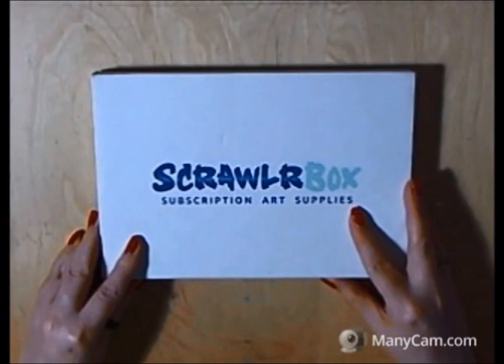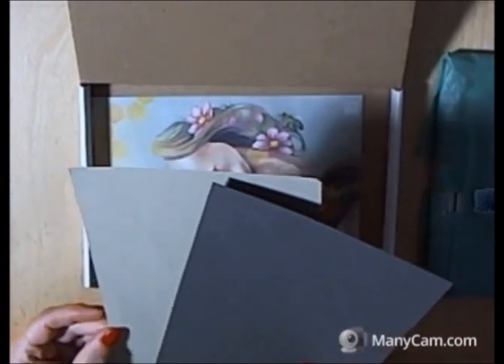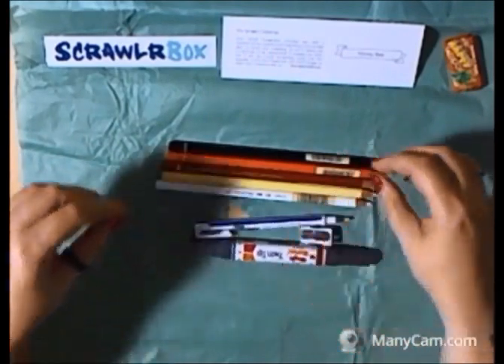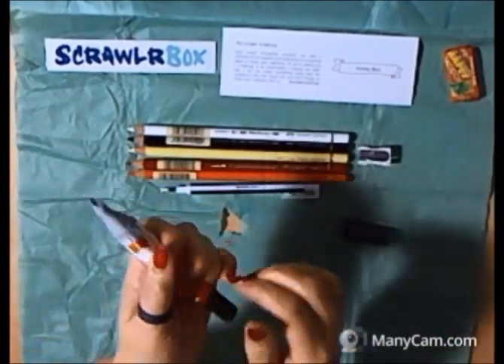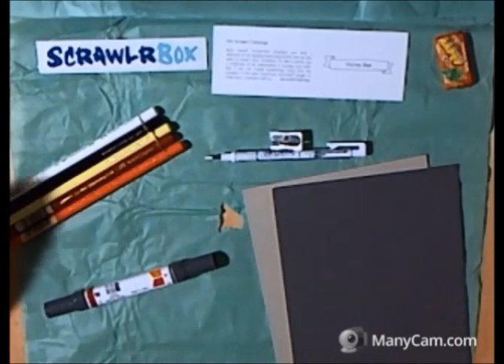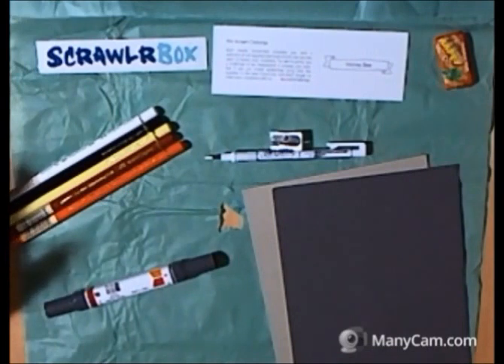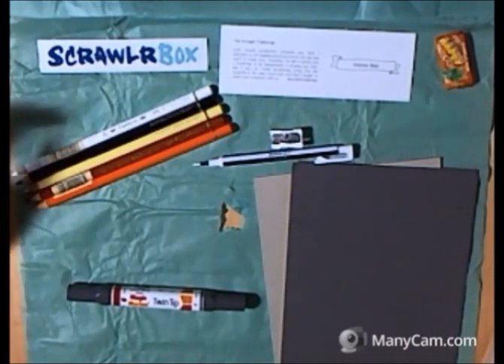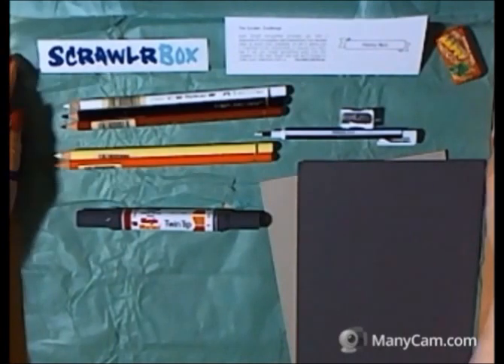Scrawlrbox Unboxing and Drawing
Unboxing my prize from Scrawlrbox
Followed by a slideshow of my challenge drawing.